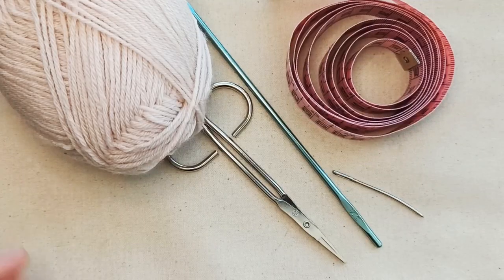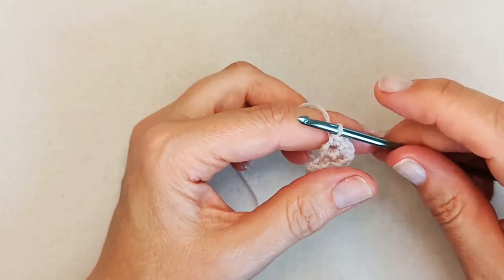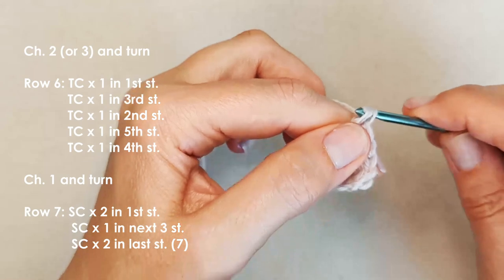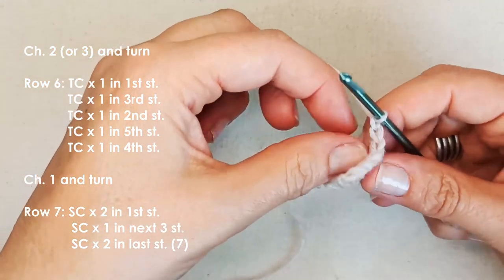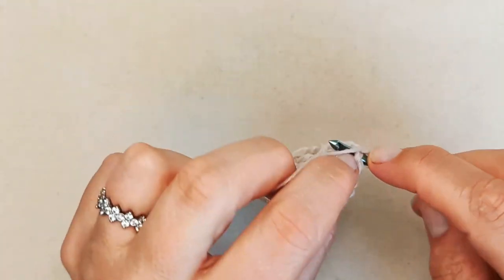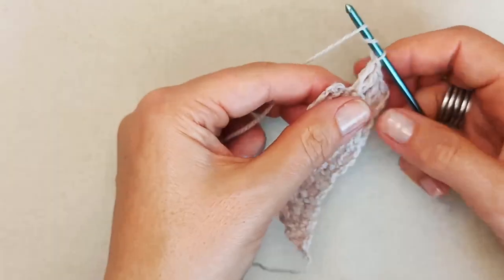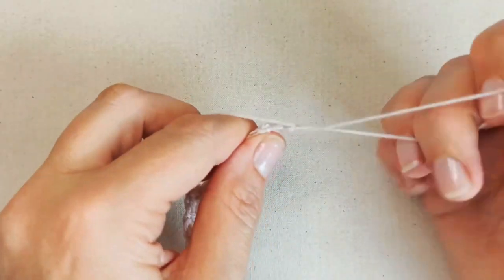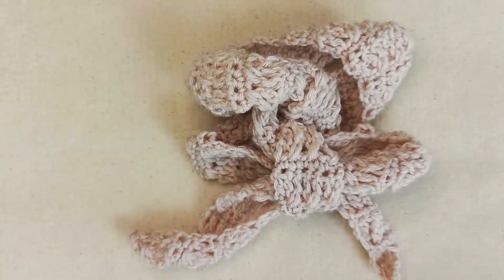Pussycat Bow Cat Necktie - Catventurous Crochet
Welcome to this beginner-friendly video tutorial for our Pussycat Bow Cat Necktie.

0:00 Video starts
0:30 Materials
2:00 Stitches/techniques
2:45 Tutorial starts

We would love to see photos of your fashionably catventurous kitty wearing his/her pussy bow.

Materials: (0:30)
       Yarn of your choice (I used 2 weight 100% merino)
       Crochet hook to suit your yarn or slightly larger (I used 3.5mm)
       Darning needle
       Scissors

Stitches/techniques: (2:00)
       Single crochet decrease (SC dec.)
       Triple crochet (TC)

Tutorial starts at 2:45

Fully customisable in dimensions and neck circumference.

**IMPORTANT: These neckties are intended to be stylish and fun for you and your cat. For their safety, please supervise your cat at all times while they are wearing this necktie or any other item that secures around the neck.**